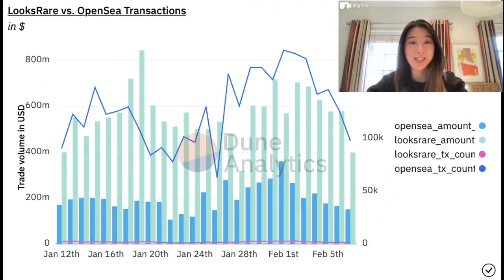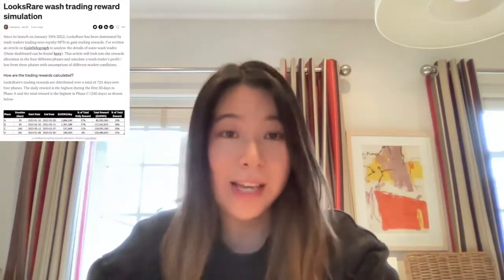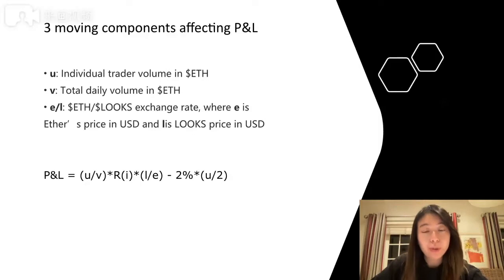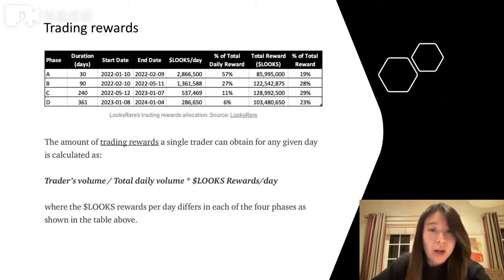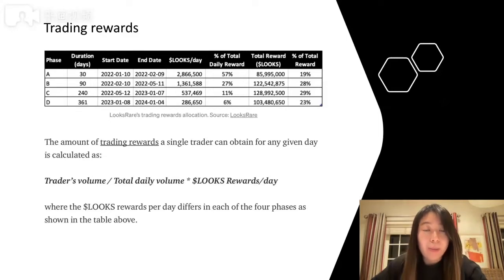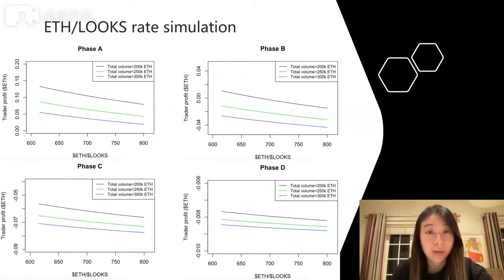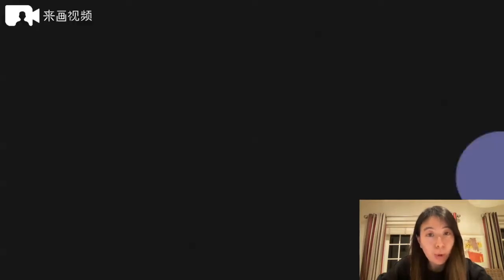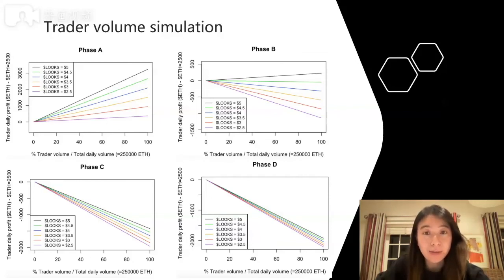What's going on with LooksRare's wash trade?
A quick walk-through of LooksRare's wash trade and its P&L simulations.
0:15 LooksRare vs. OpenSea trading volume
0:30 What is wash trade and some examples
1:53 Three components affecting P&L
3:00 Trading rewards
3:50 Total daily volume simulation
5:05 ETH/LOOKS simulation
6:11 Trader volume simulation